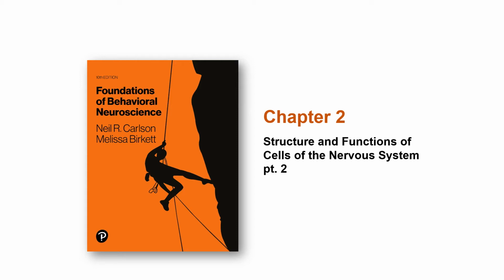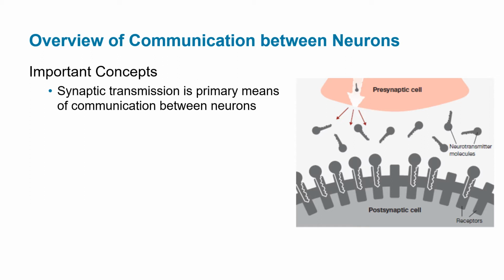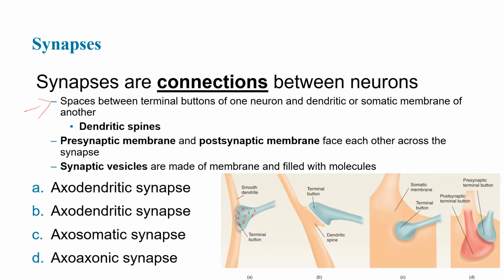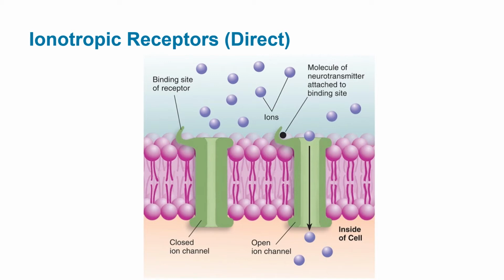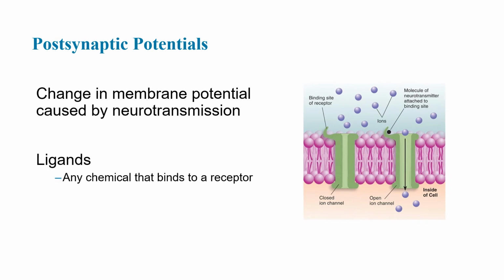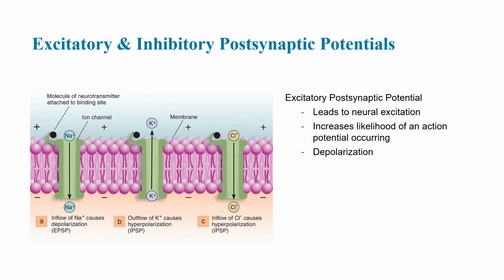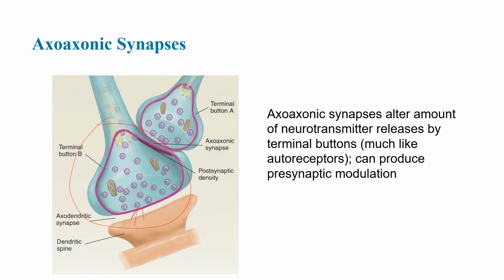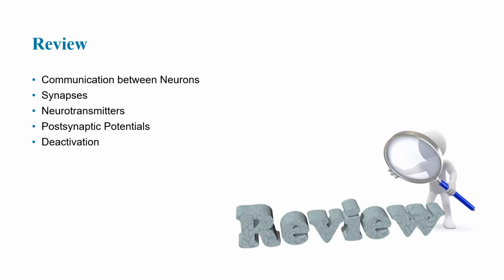Structure and Functions of Cells of the Nervous System part 2